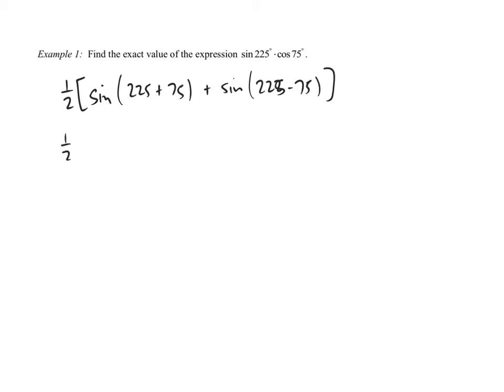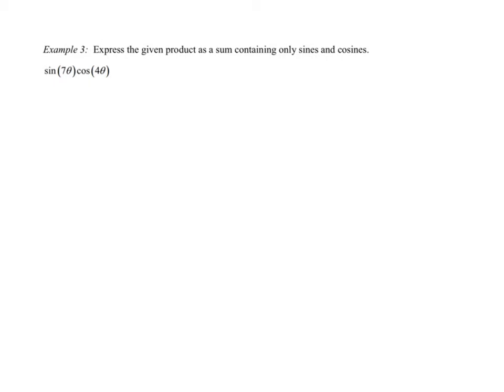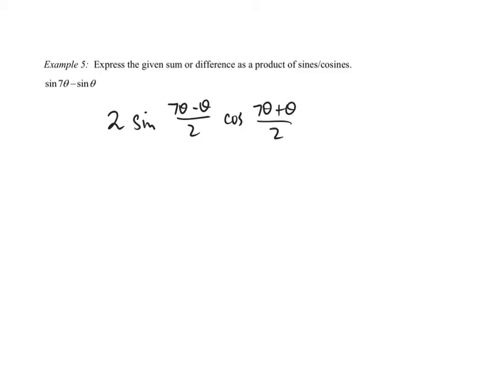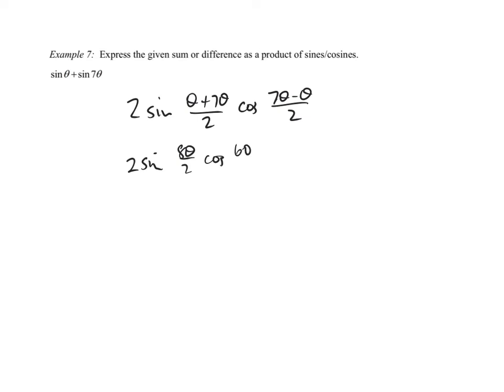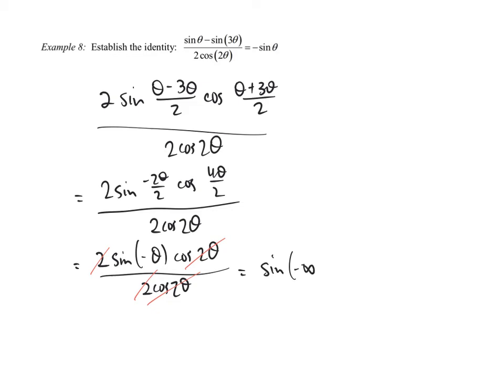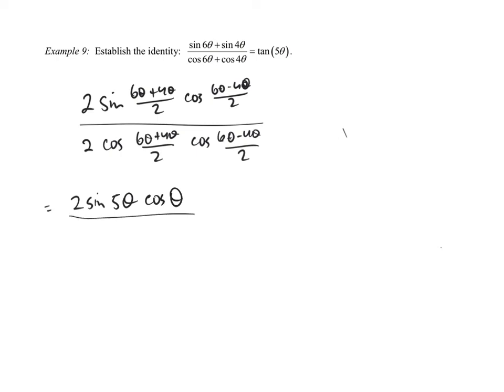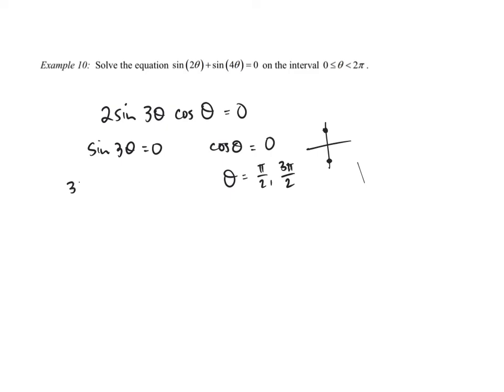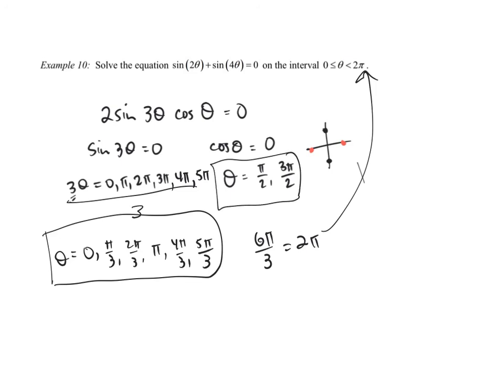Section 6.7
Video lesson over Section 6.7 for MATH 1316 Plane Trigonometry.